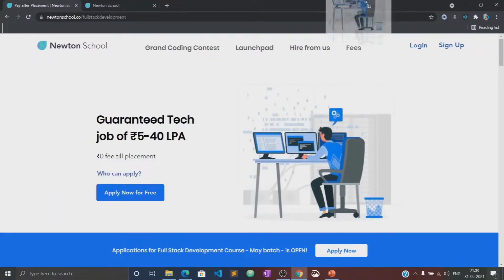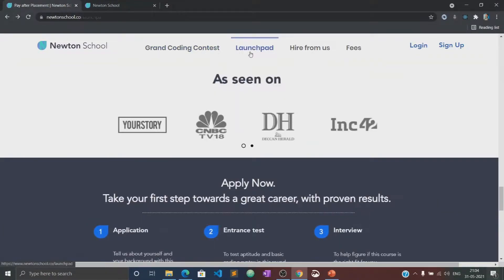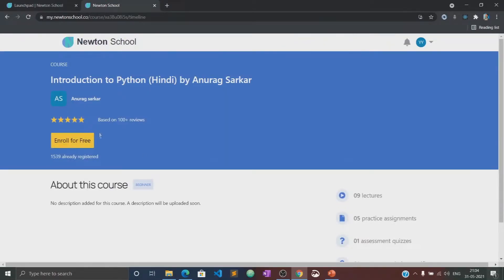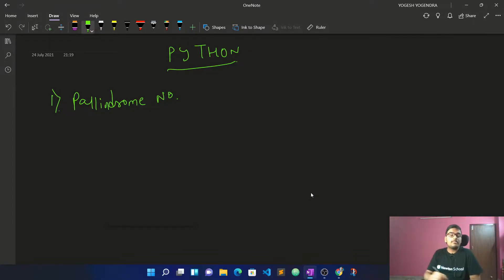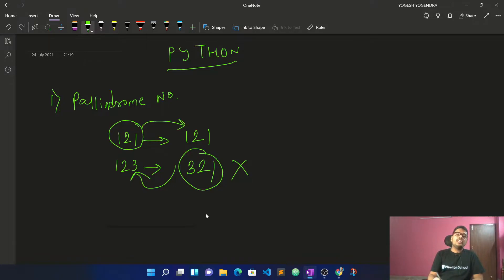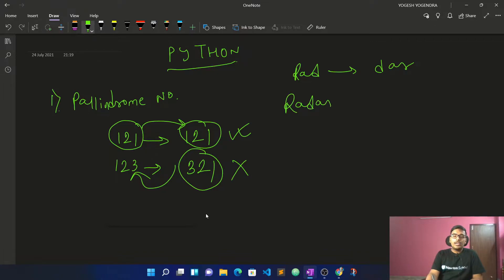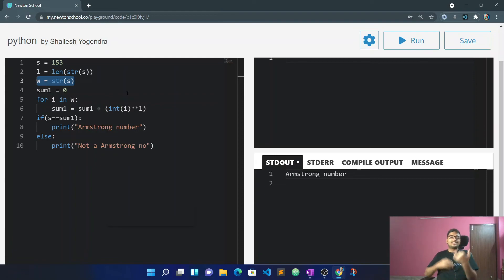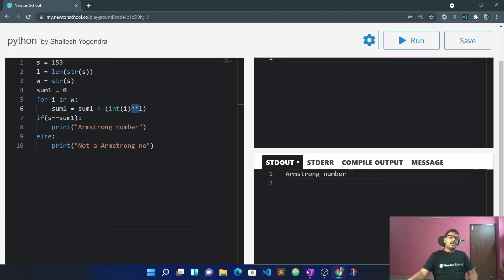Palindrome Number and Armstrong Number in Python | Shailesh Yogendra